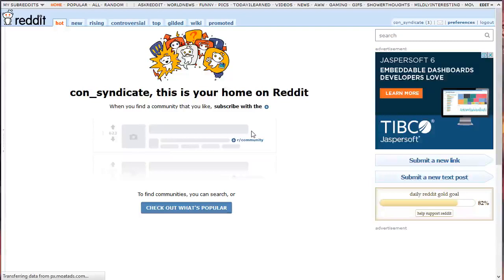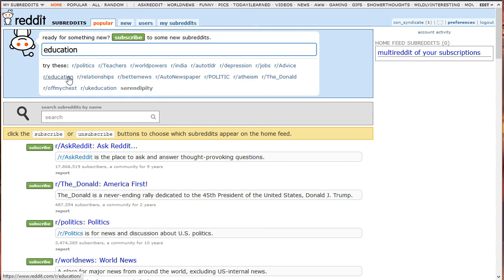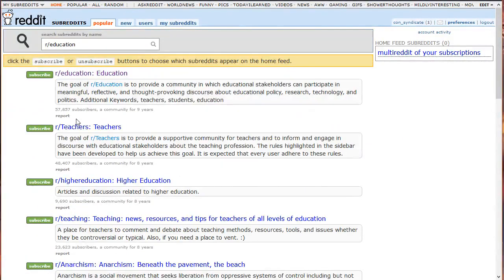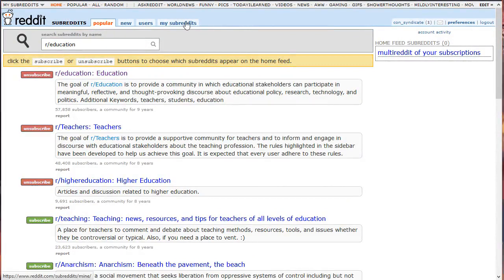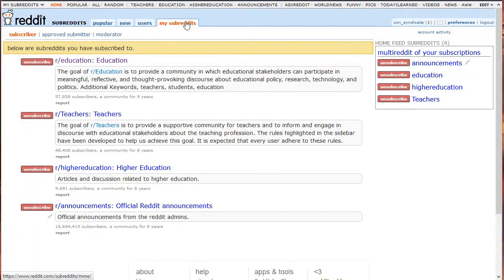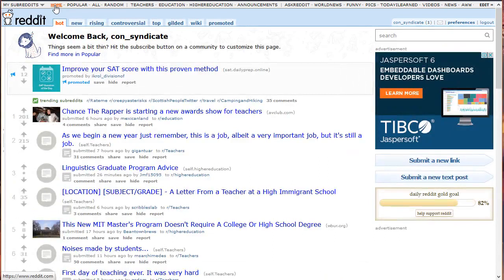How to Find Your Subreddit | Content Syndication | Sociolance